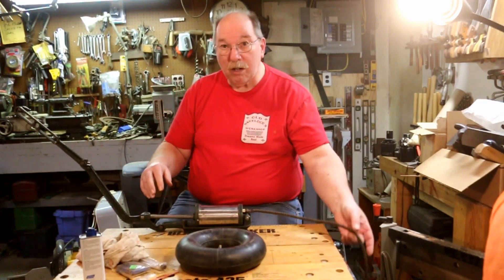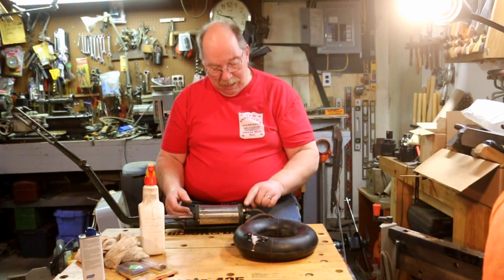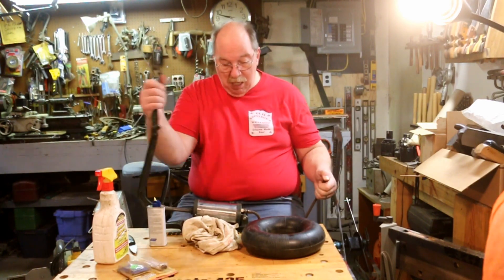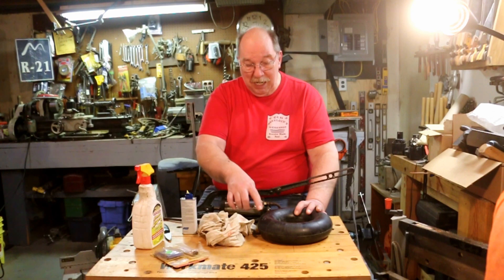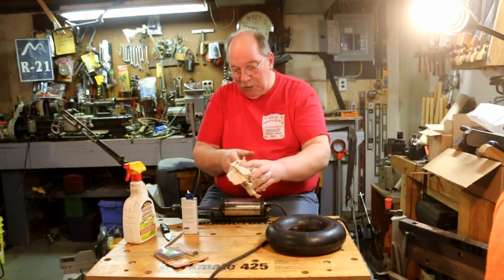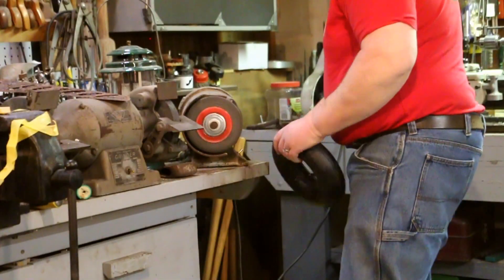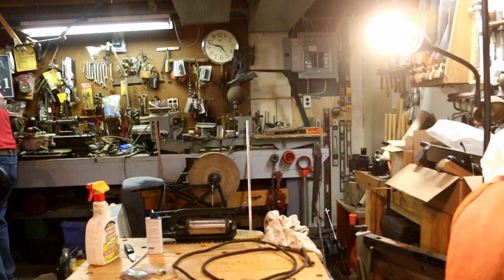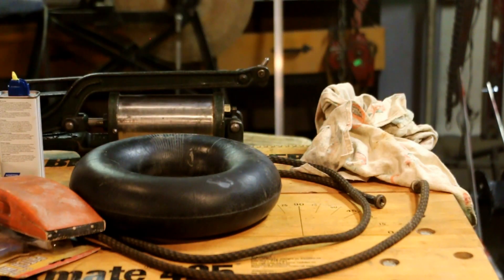Ooops. With The Pump Working The Tube Leaked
Published 12-24-22
It was working so well until I got the pump working and was able to pump up the tube completely.
There was a pinhole leak on one end of the slice in the tube.
My fault. I didn't clean the surfaces enough.   😁😎

Check out another guy who makes do with what he has and does quite well with it.